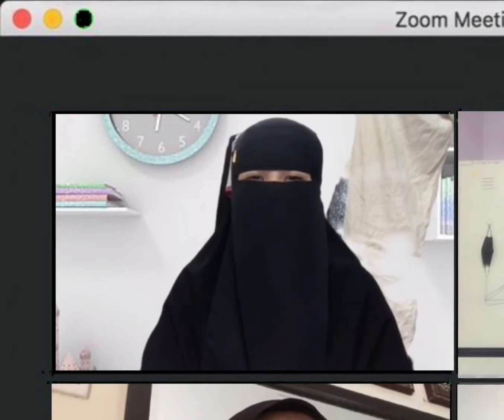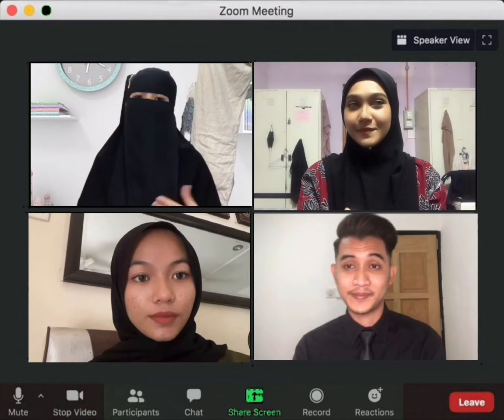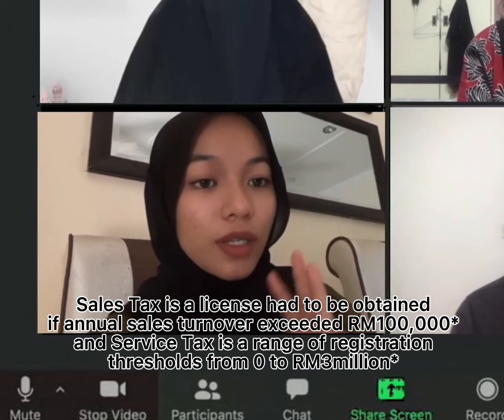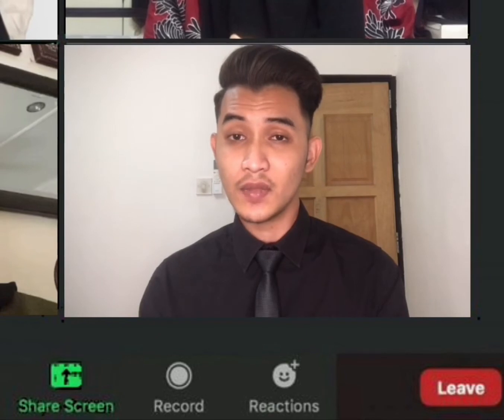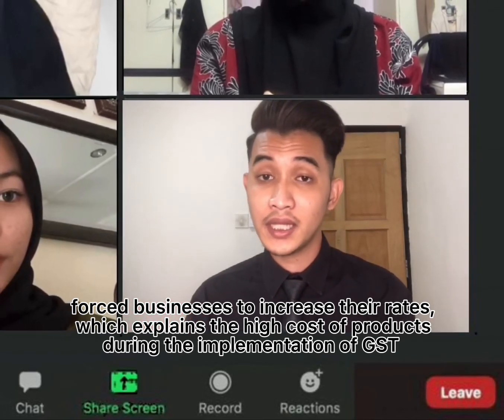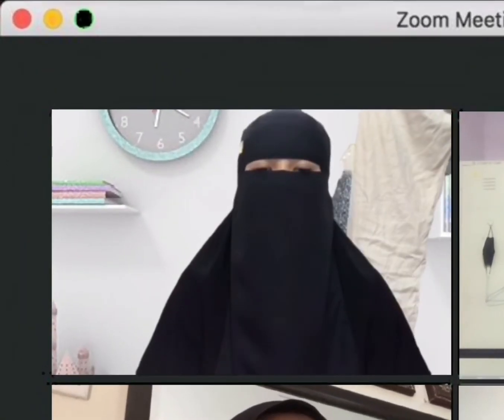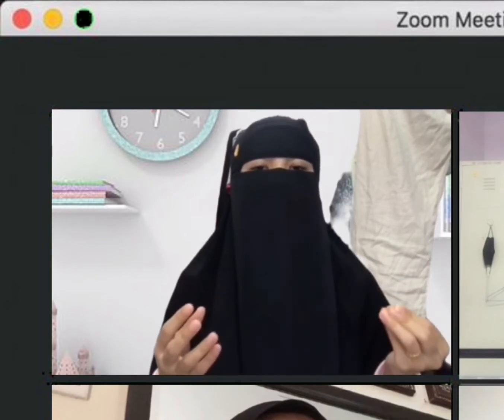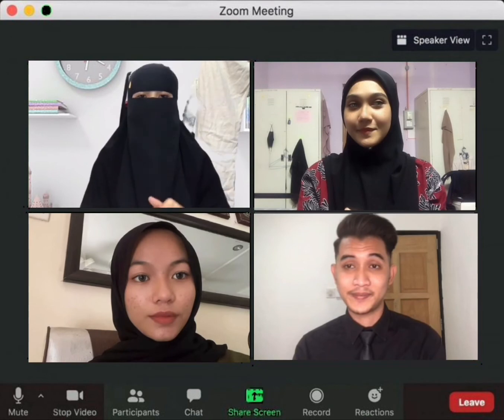DPA50163- Malaysian Taxation2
POLITEKNIK KOTA BHARU KELATAN

Topic - Different between GST and SST

Group members :
1) NUR SAIDATUL AMIRA BINTI DAUD @ ABDULLAH (04DAT19F1121)
2) NIK NOR IZZATI BINTI AMRAN (04DAT19F1127)
3) WAN NURUL AINUR LAILA BINTI WAN AZAMAN (04DAT19F1118)
4) ADEEQ FARUQEE BIN ABDULLAH (04DAT19F1112)